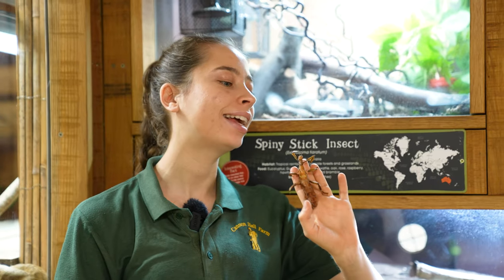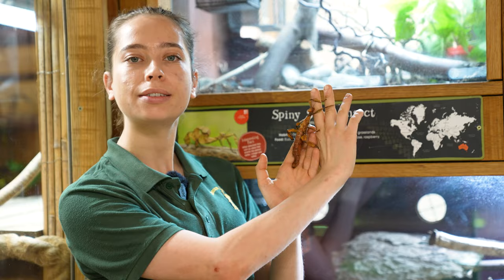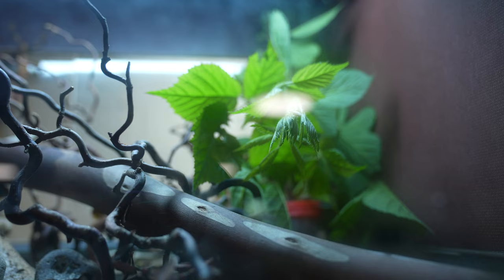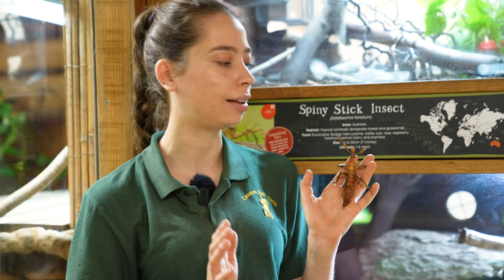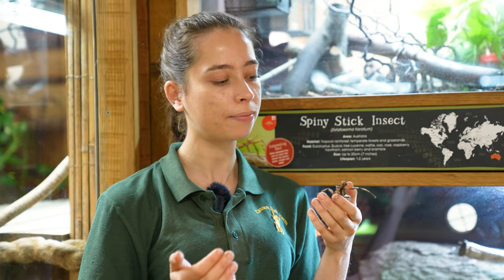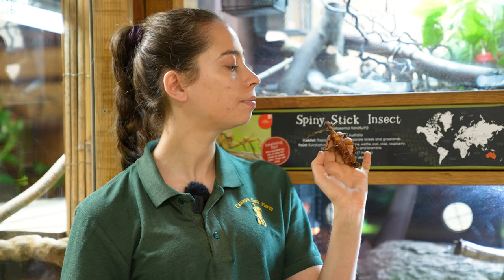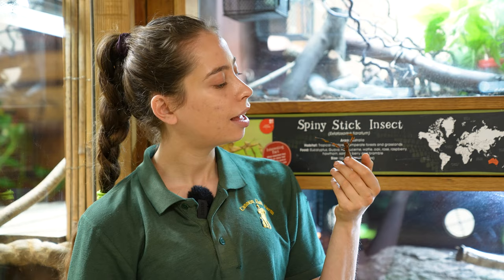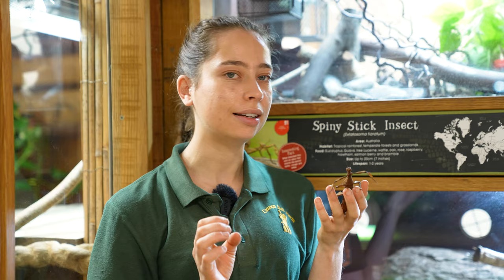Breeding the stick insects - Cannon Hall Farm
One of the biggest aims for our reptile keepers in the last few months has been to successfully breed our stick insects and when Farmer Kate found the tiniest little egg she couldn't have been happier.